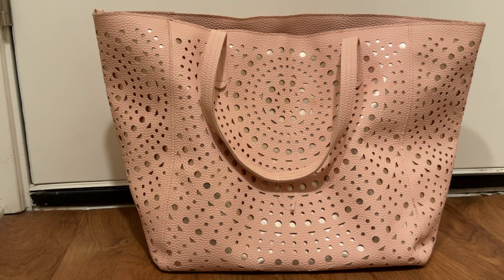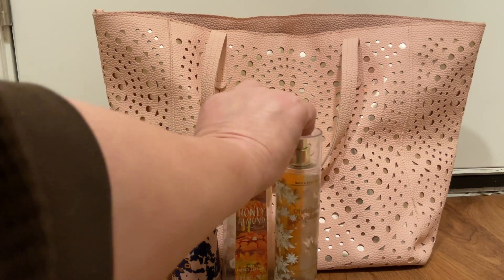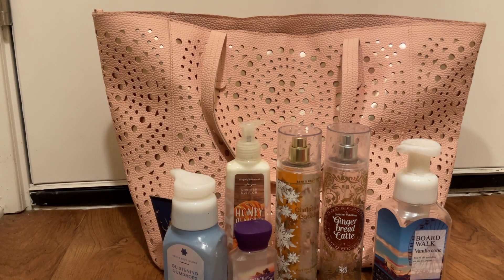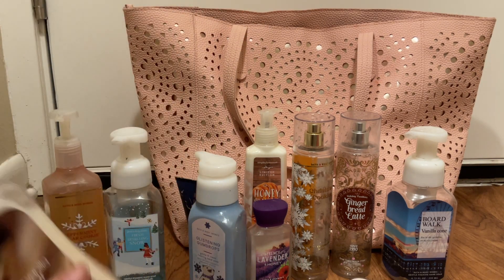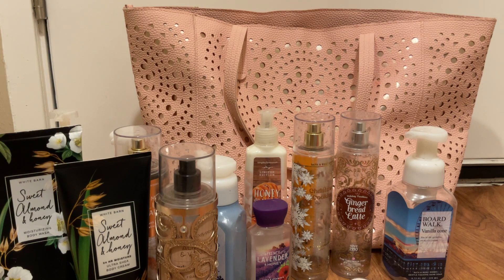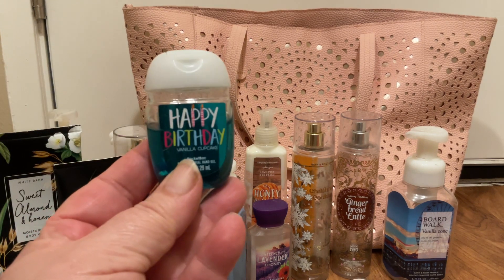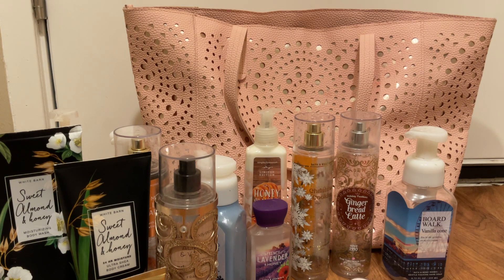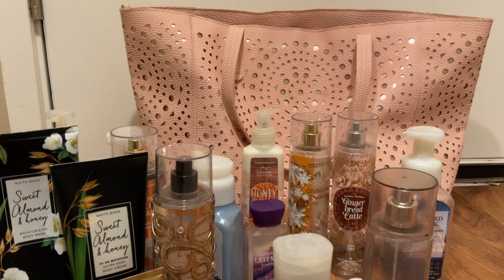Bath and Bodywork’s Winter Project use it up 2023-2024 Update 2